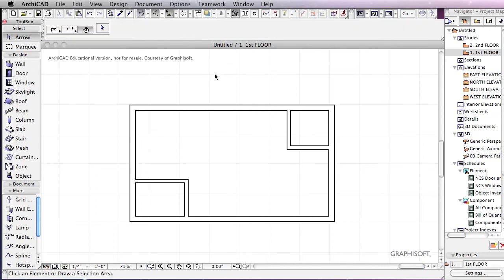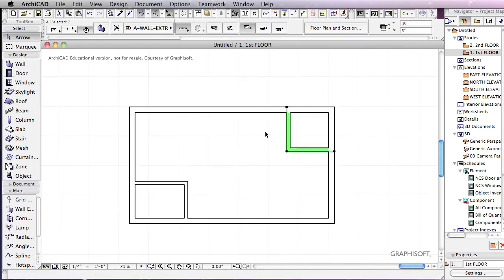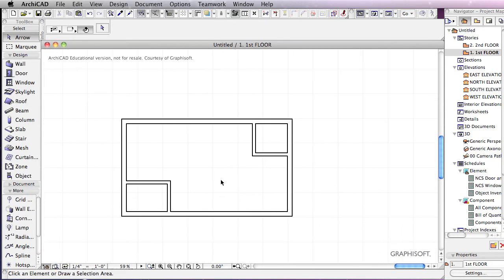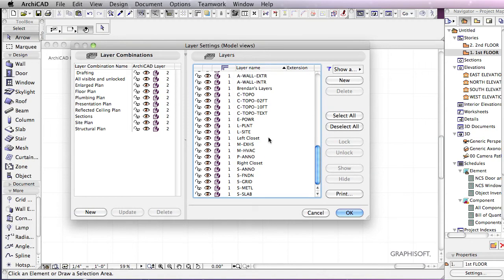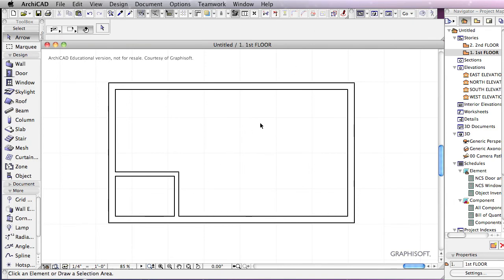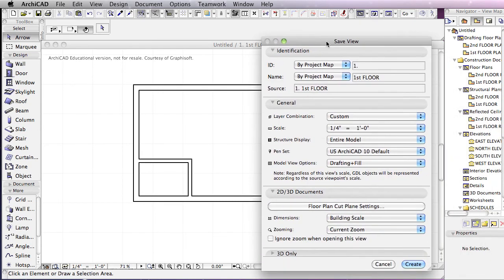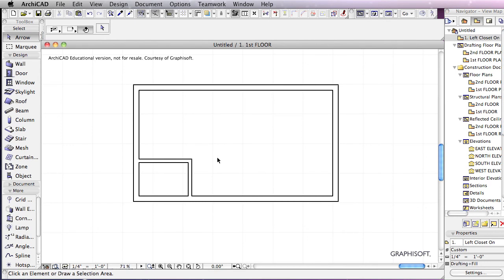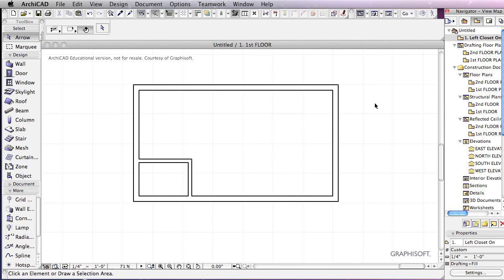Basic Layers 3